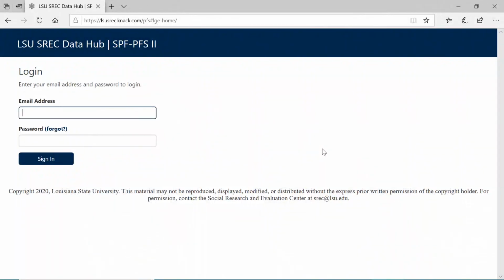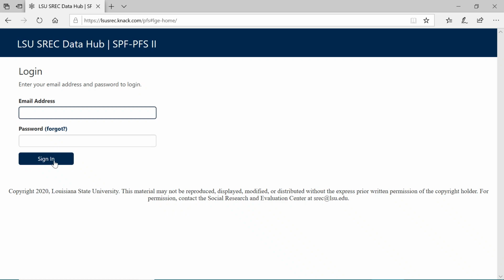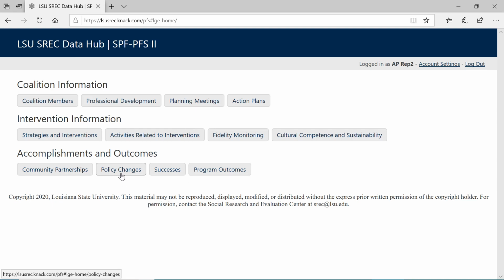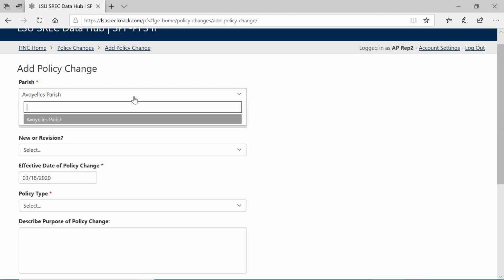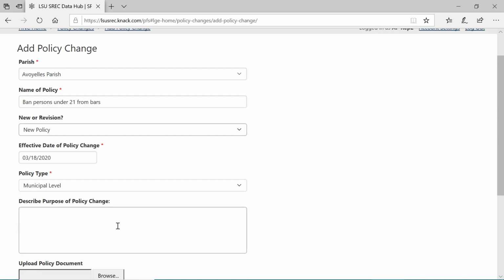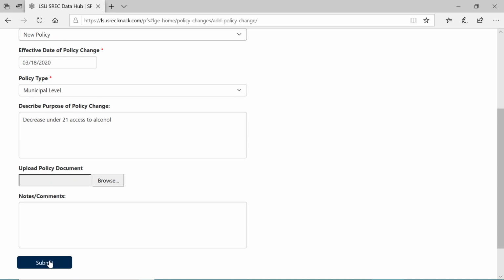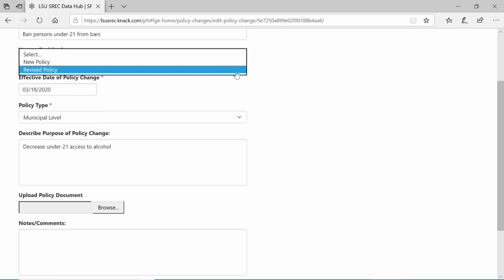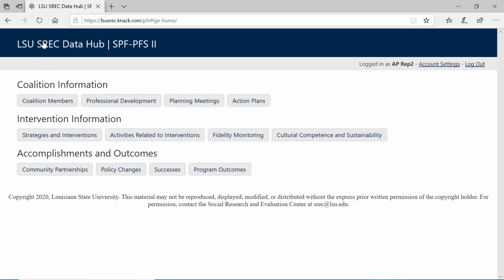Navigating the SREC Data Hub (1/4)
This video explains how to log in and navigate the SPF-PFS SREC Data Hub.